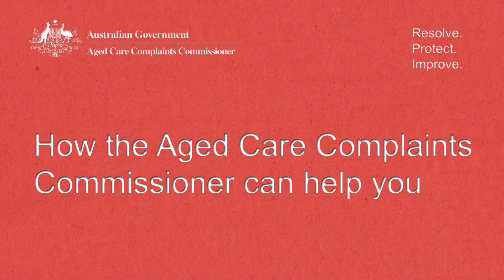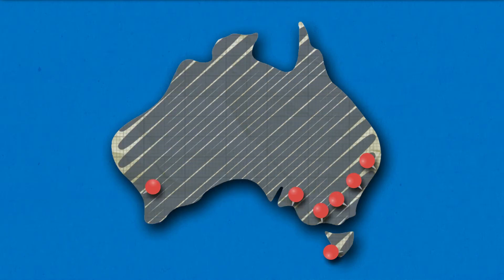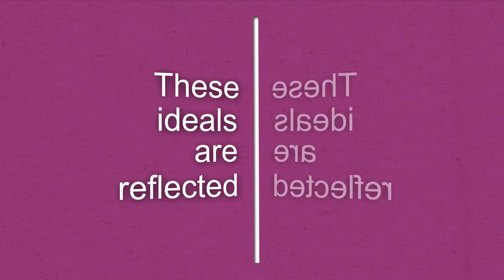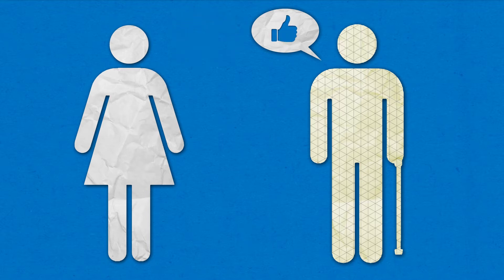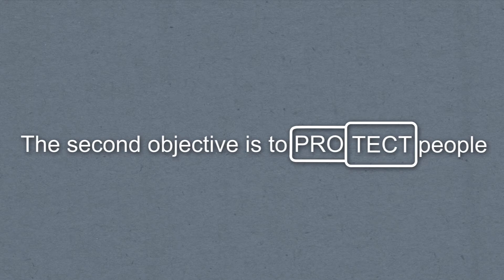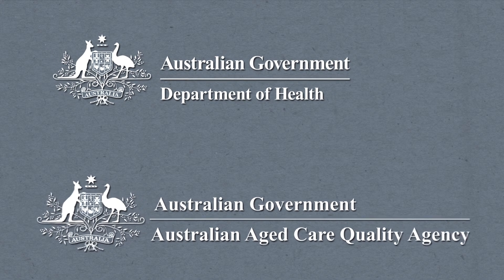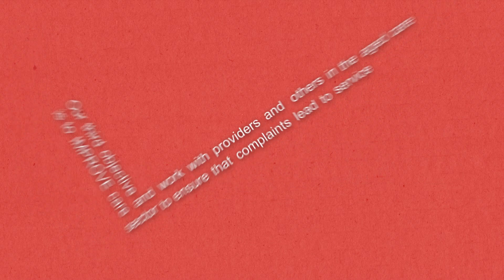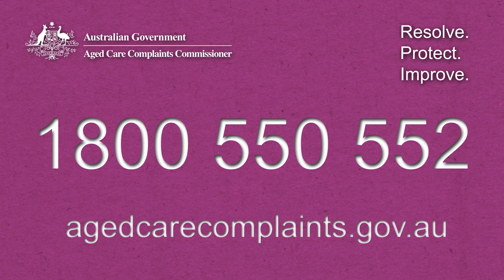How the Aged Care Complaints Commissioner can help you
The Aged Care Complaints Commissioner provides a free service for anyone to raise their concerns about the quality of aged care and services funded by the Australian Government. This animation provides information about how the Commissioner and her team can help to resolve these concerns. For more Aged Care Complaints Commissioner videos, please look at our YouTube Channel. or telephone for further details.